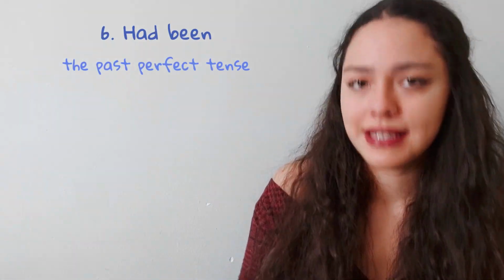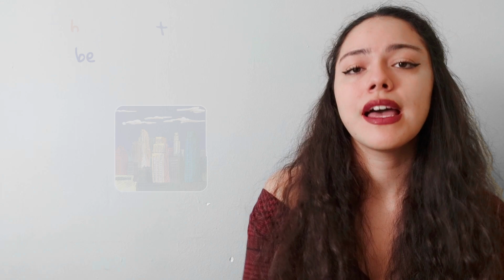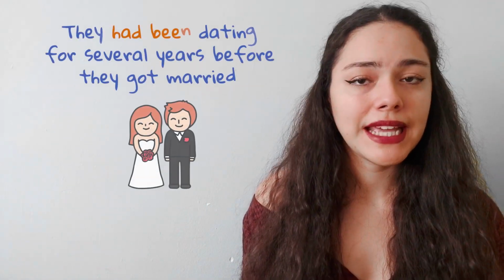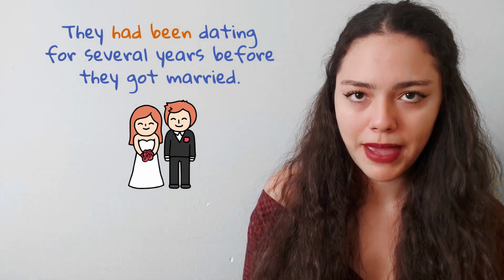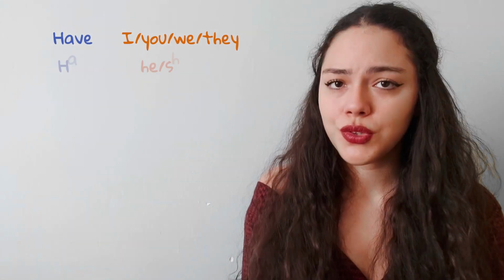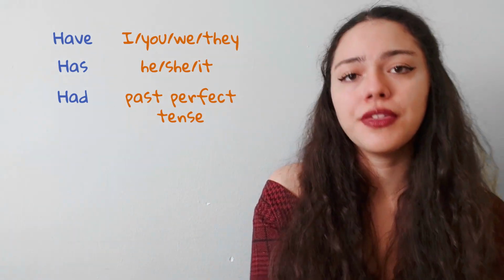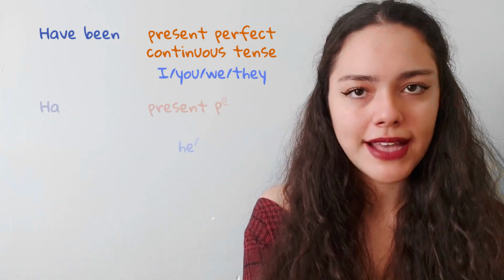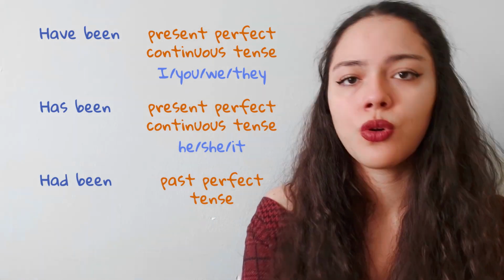Have, Has, Had + BEEN / What Are Their Differences?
📘 Understanding "Have," "Has," "Had," "Have Been," "Has Been," and "Had Been":

👉 "Have": Use with plural subjects (we/you/they) or "I" for ownership or as an auxiliary verb.
👉 "Has": Use with singular third-person subjects (he/she/it) for ownership or as an auxiliary verb.
👉 "Had": For past perfect tense, indicating an action completed before another past action or time.
👉 "Have Been": Present perfect continuous tense for ongoing actions from the past to the present (I/you/we/they).
👉 "Has Been": Present perfect continuous tense for ongoing actions from the past to the present (he/she/it).
👉 "Had Been": Past perfect tense for actions completed before another past action or time.

🌟 About us:
EnglishCentral is the most fun and effective way to improve your English online. With EnglishCentral, you can have 1-on-1 English lessons with professional EnglishCentral tutors 24/7. Learn words and practice speaking using our library of over 30,000 engaging videos.

Get an evaluation of your listening, speaking and pronunciation to set your English level.
Get a personalized study plan with recommended videos and courses to help improve your English.

* Choose the number of private lessons per week
* Book your favorite teacher in advance
* Access over 30,000 AI-powered trending videos
* Personalized pronunciation and vocabulary training